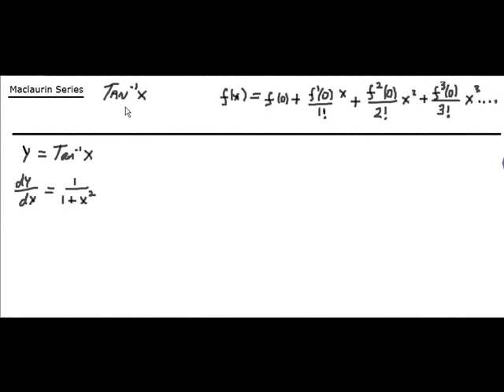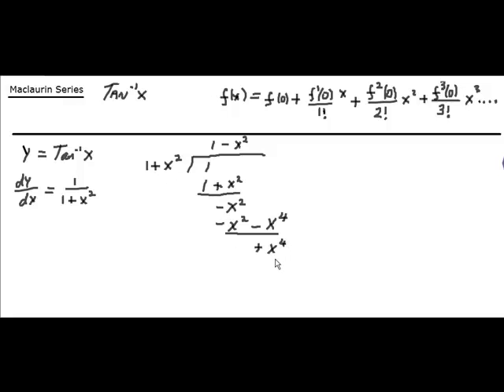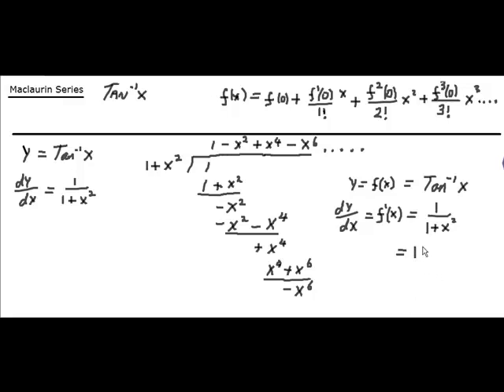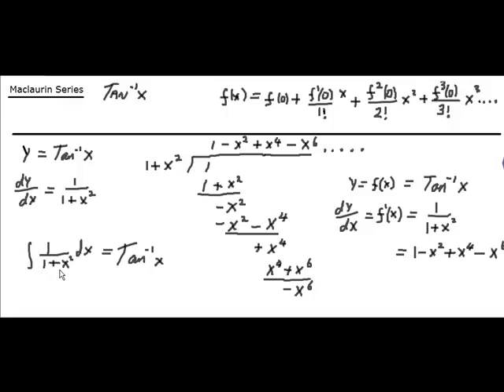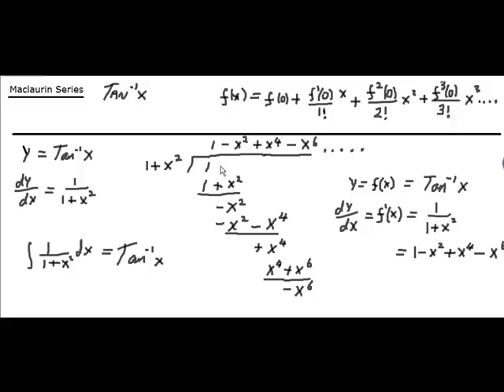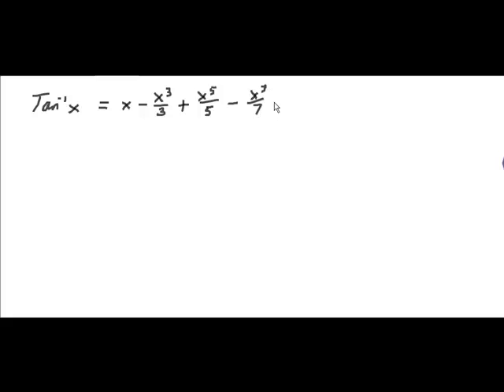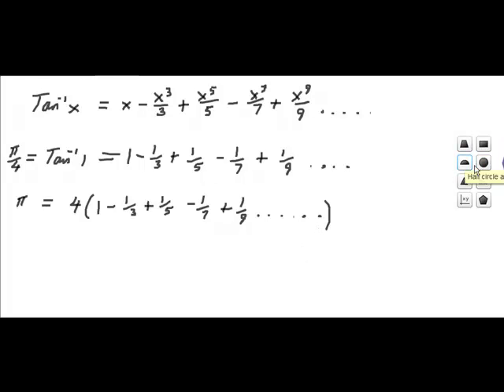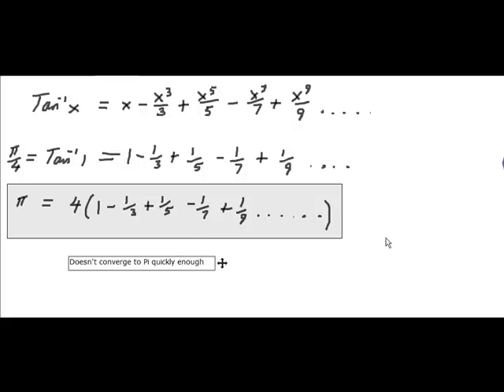LC Maths (Hons) - Maclaurin Series - Tan Inverse - Part1